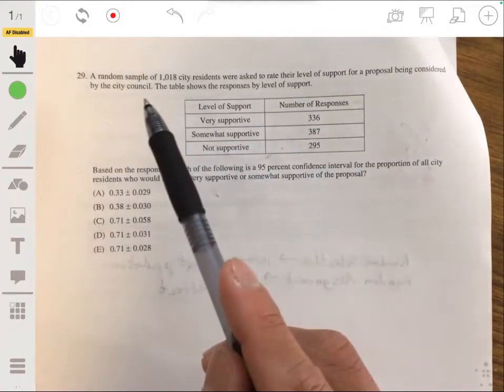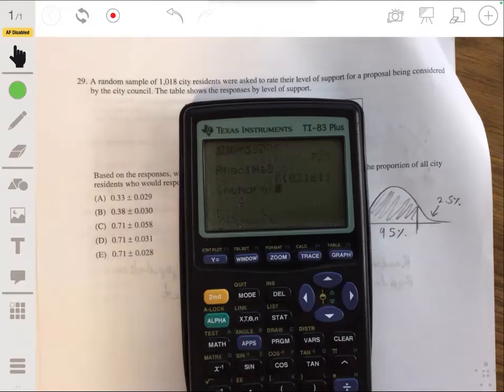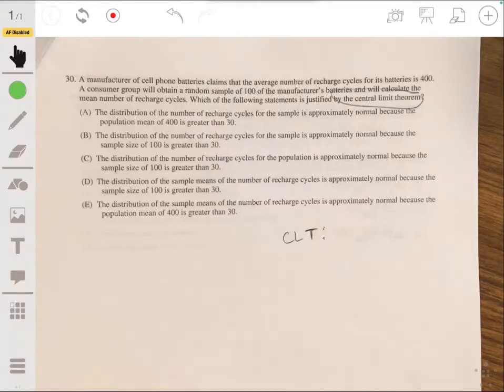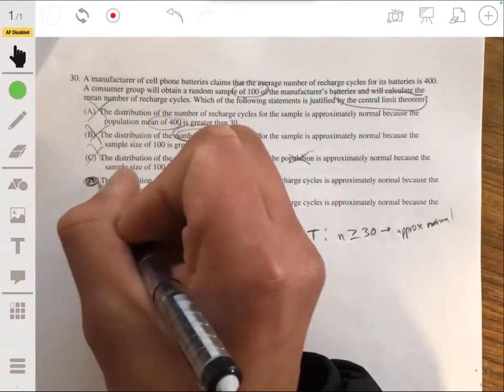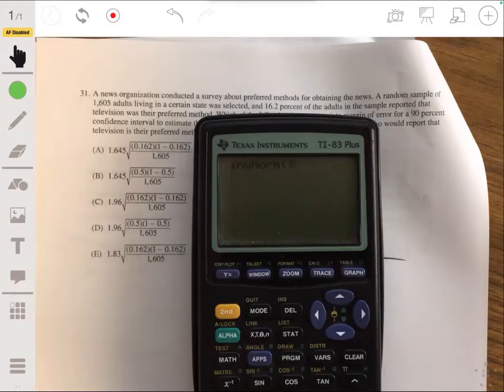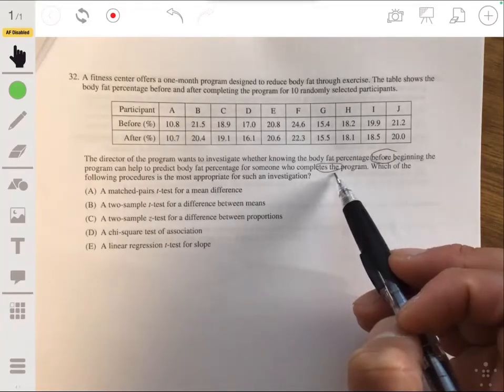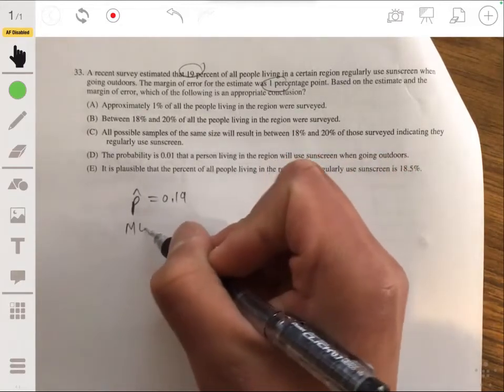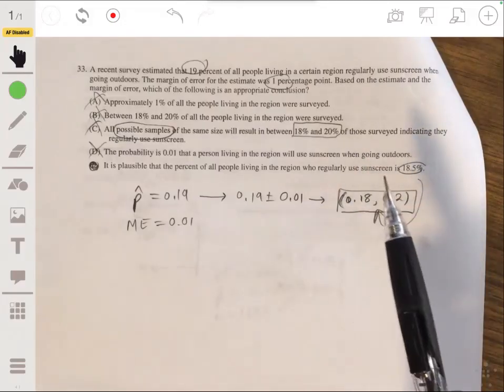AP Statistics 2018 Practice Exam Multiple Choice Questions #29-33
In this video I go over Problems 29 through 33 of the 2018 AP Statistics Practice Exam.